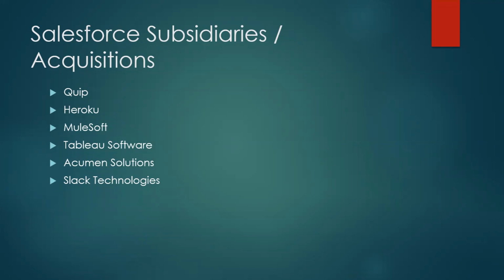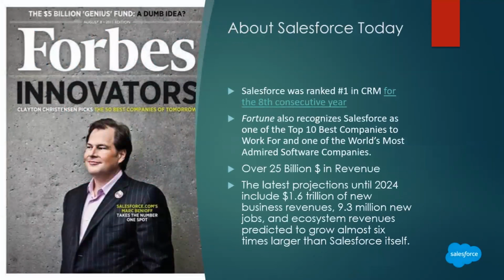Salesforce Training | Salesforce Certification Course Online| Overview On Salesforce - HKR Trainings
This Salesforce Training Video will help you understand which is the easy and best tool for CRM, Branding, tabs and homepage optimization. This is an overview of Salesforce administrator and this video will explain how to solve the problem of tab overkill and cleaning up the home page for a more streamlined experience.

Table of Content:

00:00 HKR Trainings
01:02 Salesforce training course content
11:45 History of salesforce

For More Information of  Salesforce ,